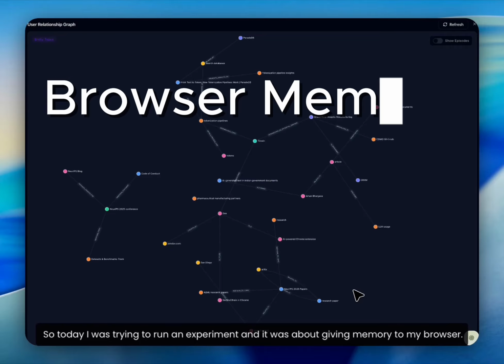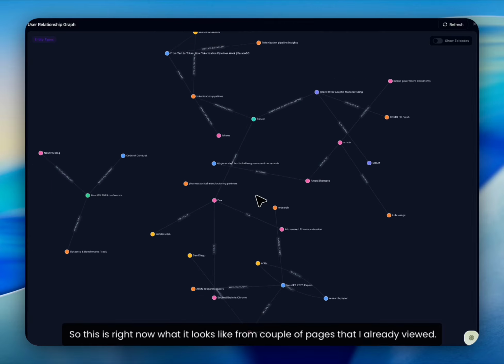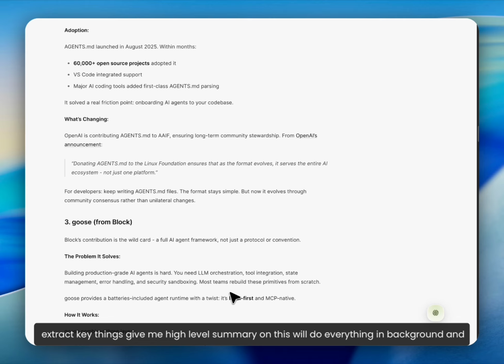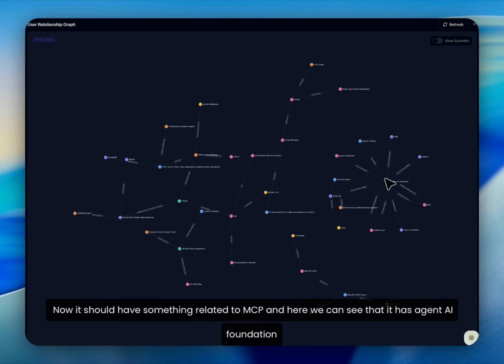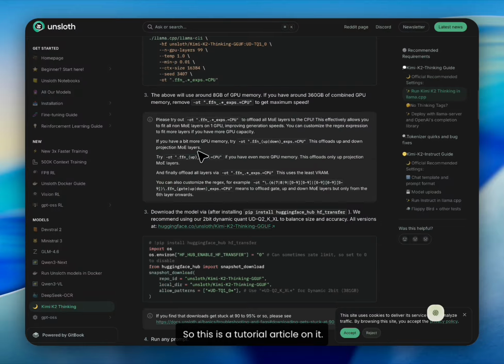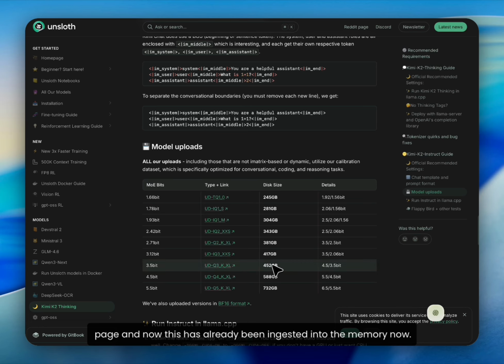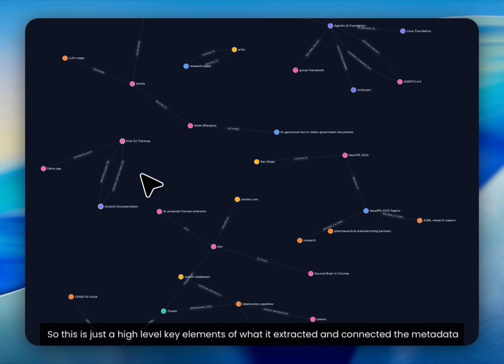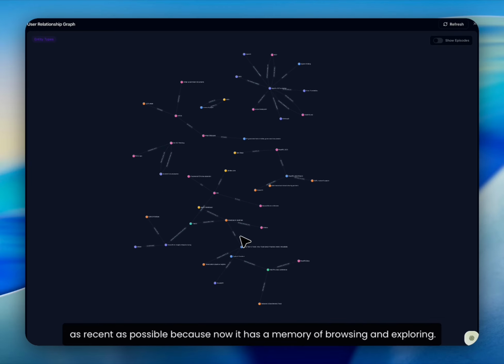Timeln - with browser memory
Friyay Experiment Day: Teaching Browser to Remember

Can my browser actually keep up with how fast I think and perform context-switching? I decided to find it out.

I built an experiment that gives my browser a memory-not just basic history, but actual understanding. Now it tracks which websites I deeply engage with and saves them into a temporal knowledge graph that keeps evolving the more I use it.

The cool part? I can search for information based on my own browsing experience. My browser finally remembers what I care about.